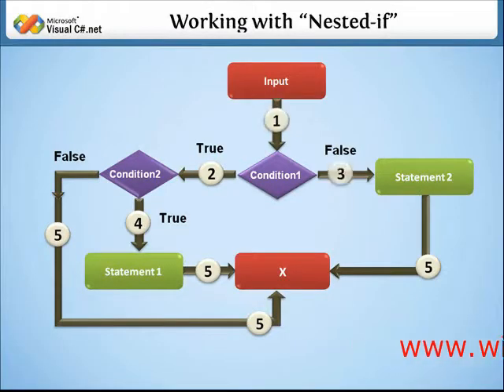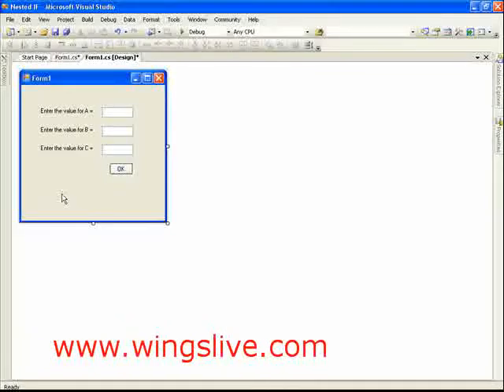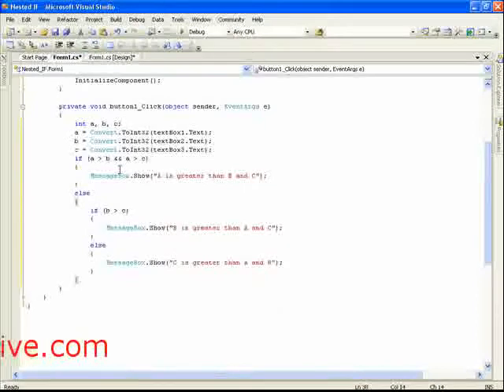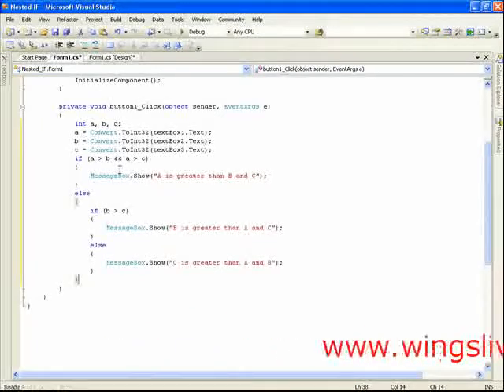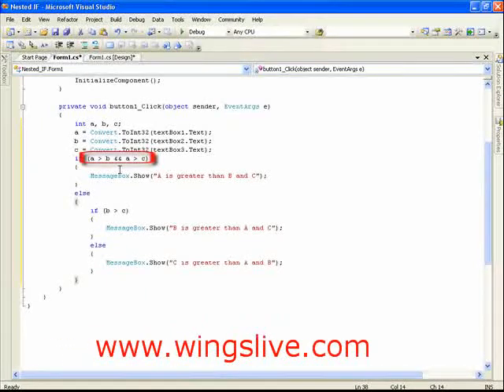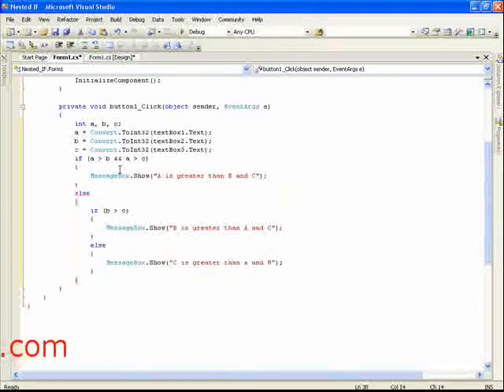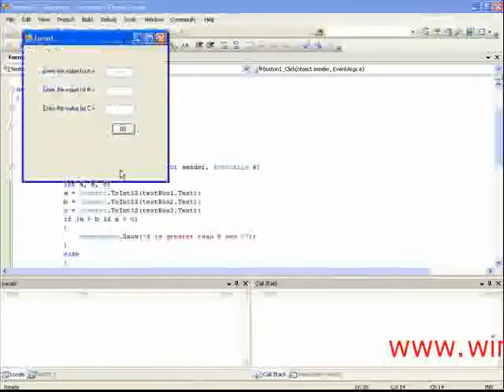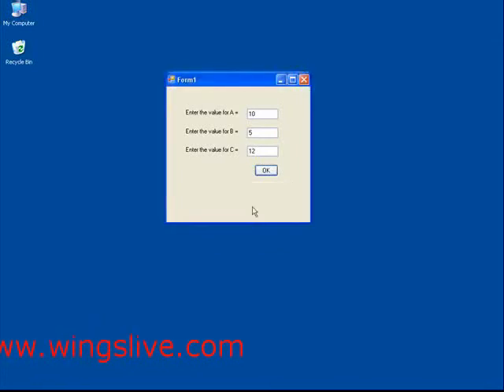Nested IF in C#.NET - wingslive.com